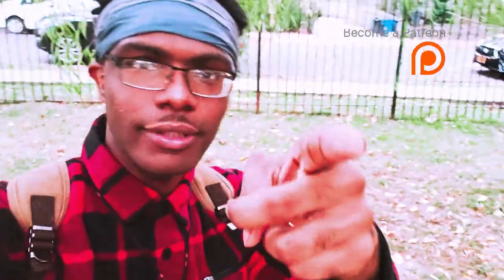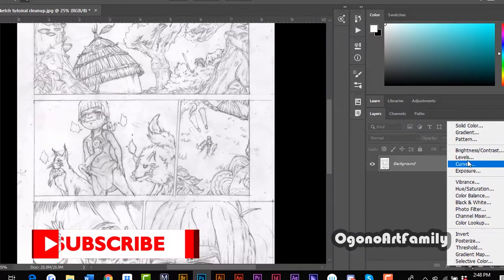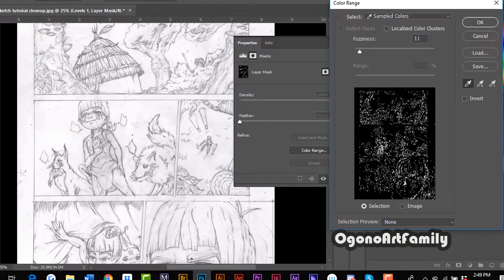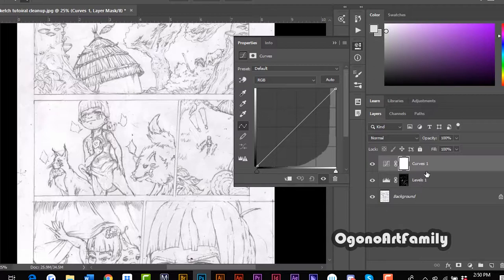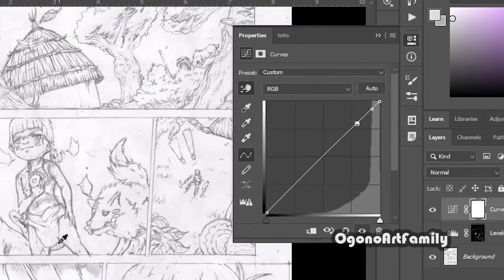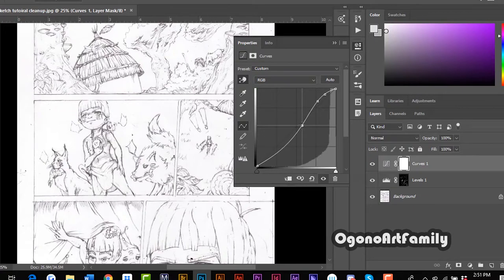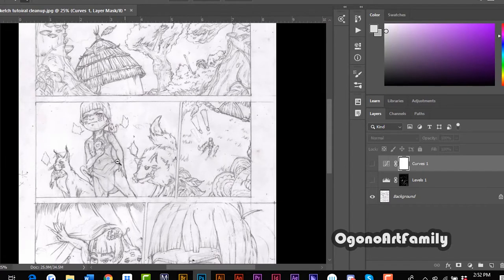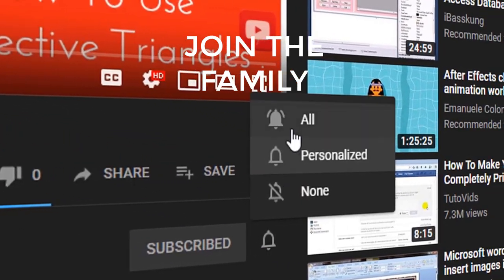How To Clean Up Smudges On Your Sketches || Photoshop